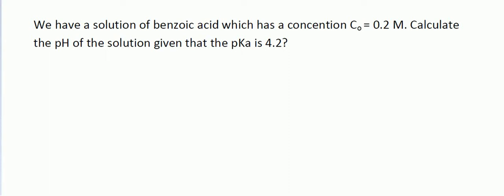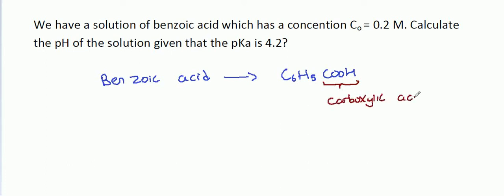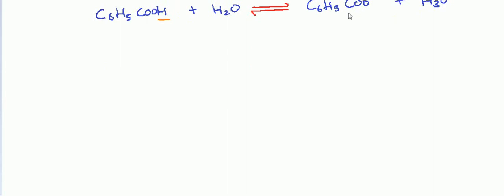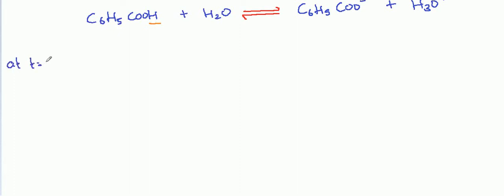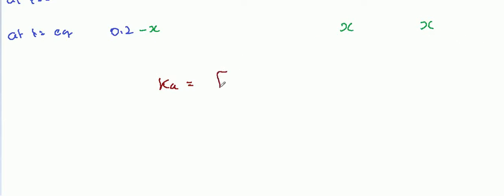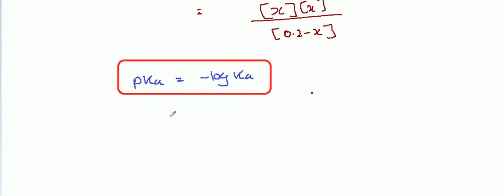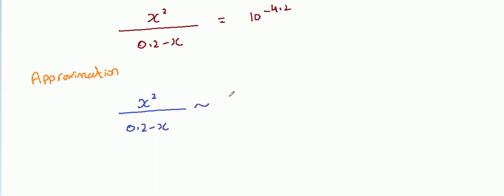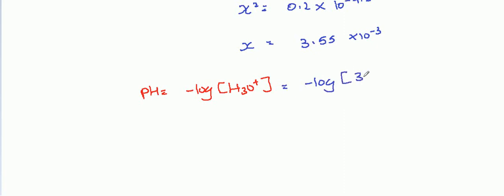Detailed solution on weak Acids for Chemistry A-level or IB Chemistry (HL)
This is a detailed solution to find the pH of a weak acid. It is a typical exam-type question for the chemistry A-level or for the IB chemistry (HL). I hope you enjoy this video and do not hesitate to ask me any questions in the comment section below.

I also offer personalized tutoring in chemistry through Skype for the A-level, IB level and university students.

Bilal Khan

Post-graduate chemist from the Swiss Federal Institute of Technology of Lausanne.